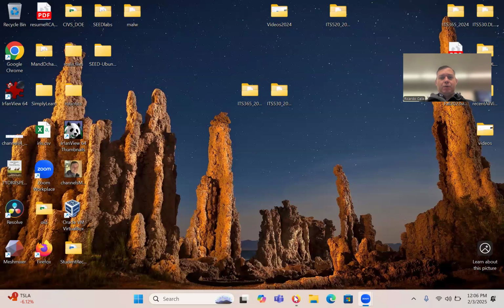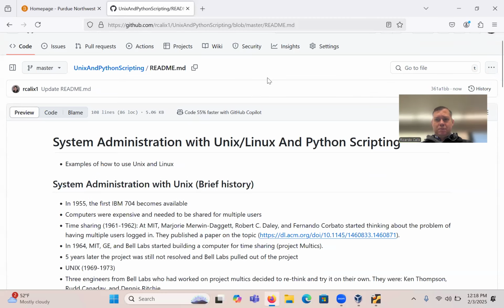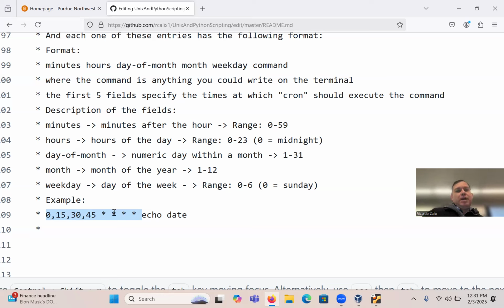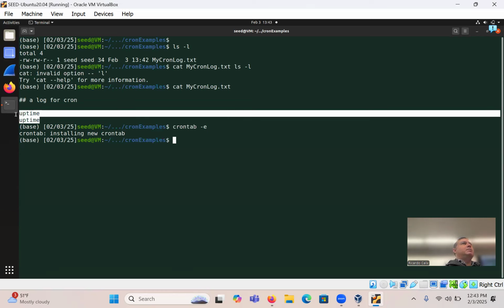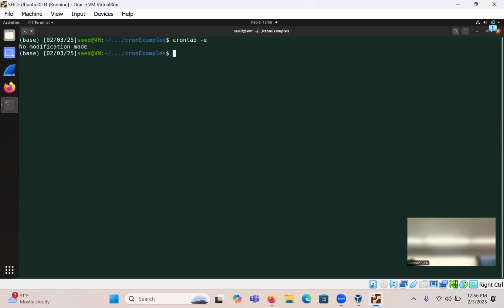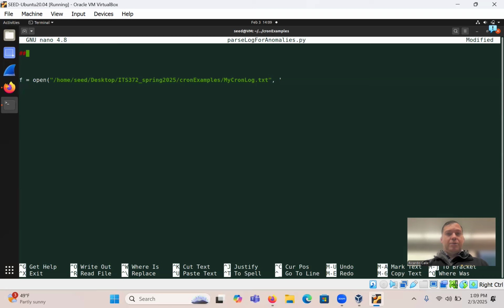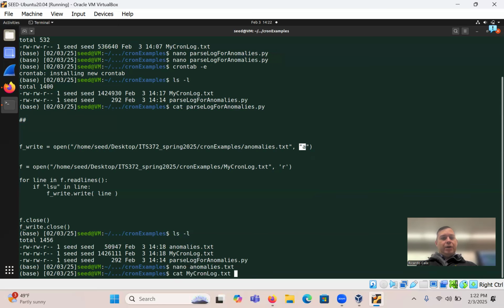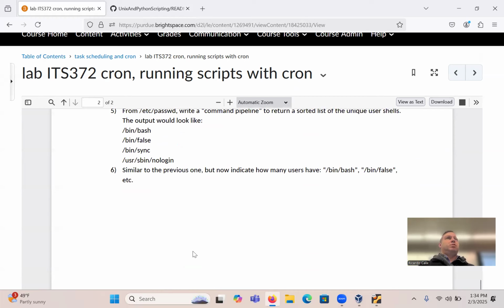Simple Anomaly detection system in Crontab for UNIX system administration